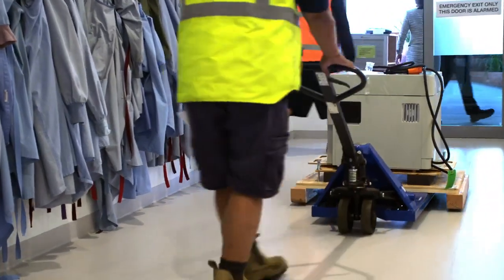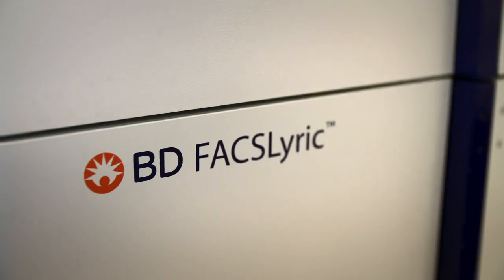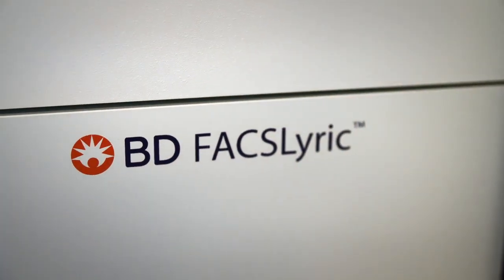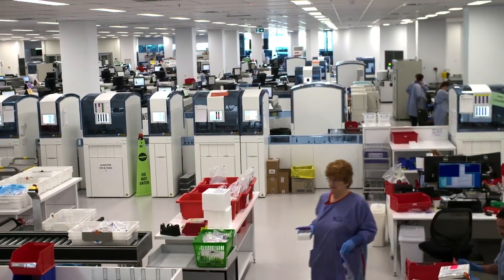BD FACSLyric Customer Testimonial Christian Smith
The BD FACSLyric system combines simplicity, speed and automation to ease workflow and improve productivity.